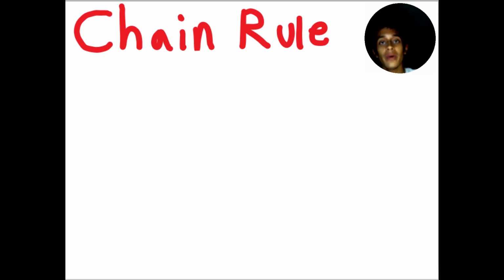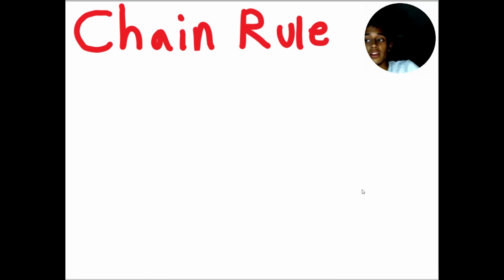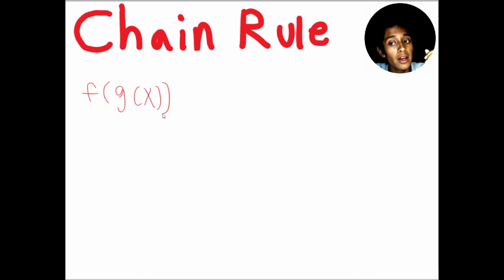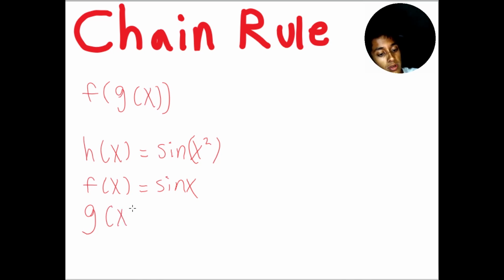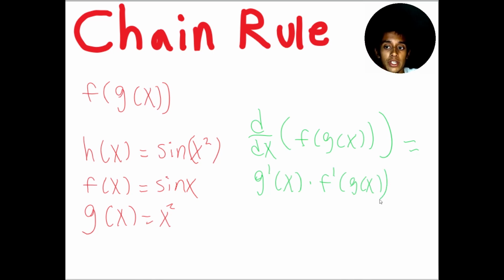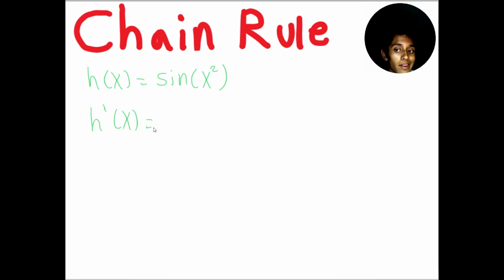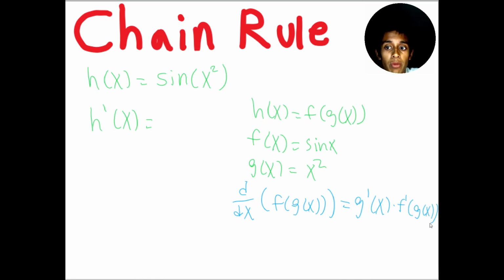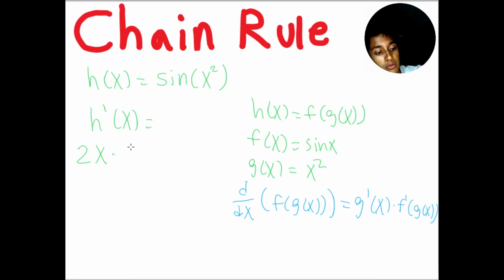Chain Rule for Derivation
Learn how to derive more complex composition functions